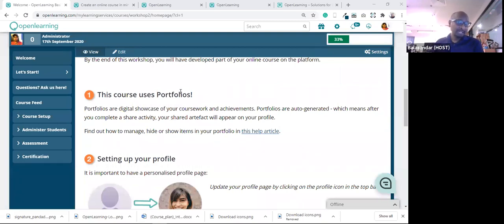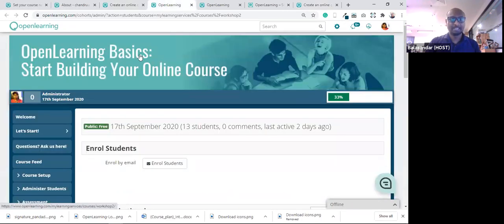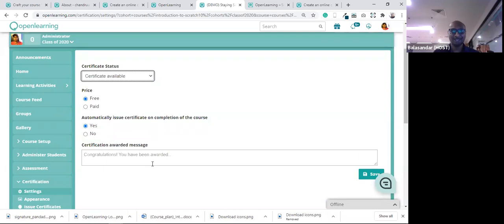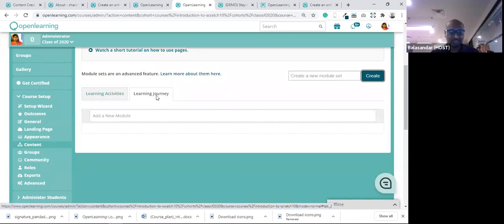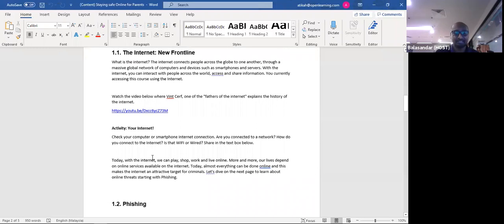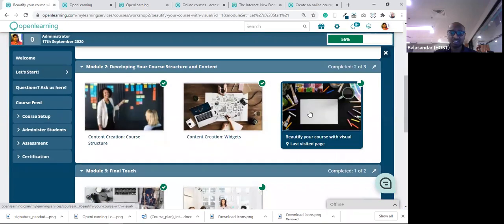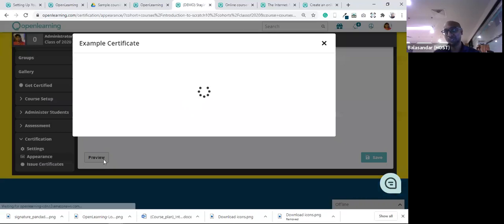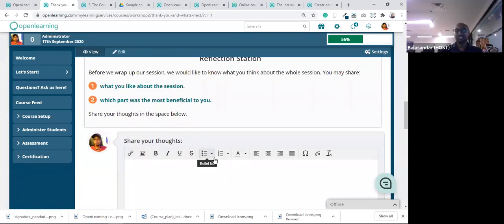OpenLearning Basics #2: Start Building Your Online Course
Learning Designer Chandru walks us through how to:

• Create a course on the OpenLearning platform
• Create modules and pages based on your course plan
• Use OpenLearning’s authoring tools to develop your course content